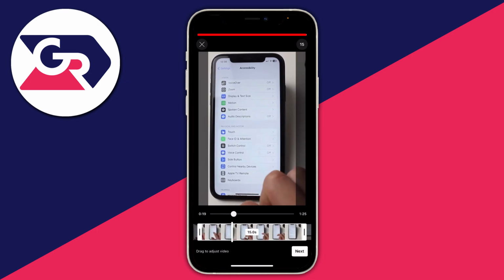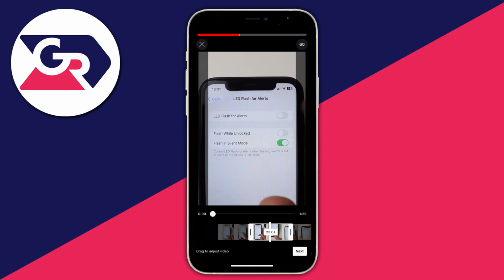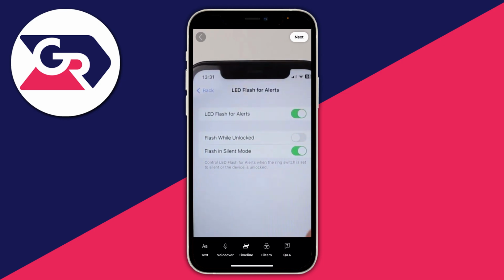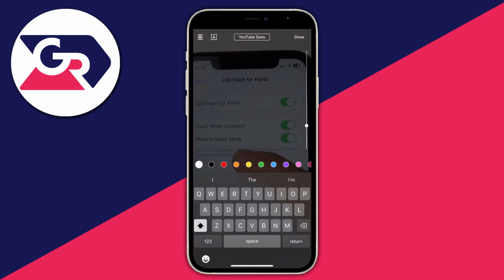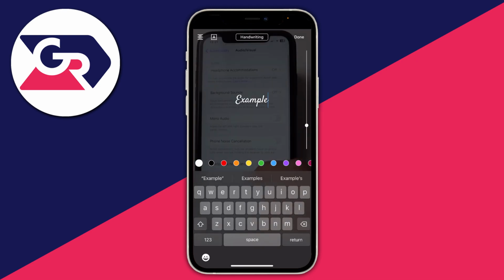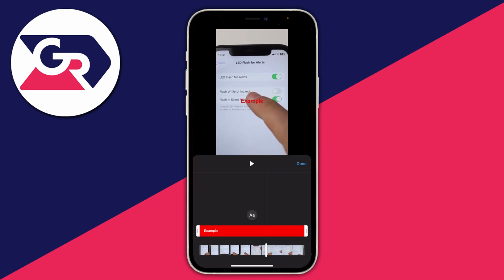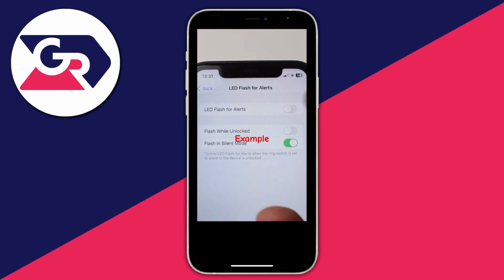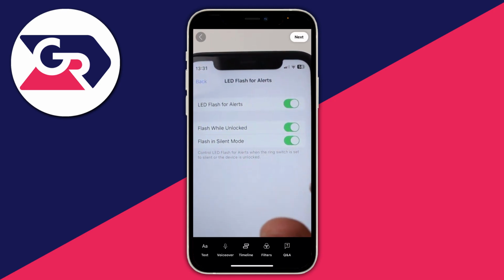How To Make Shorts From YouTube Videos - Full Guide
Learn how to make shorts from youtube videos in this video.

GuideRealm